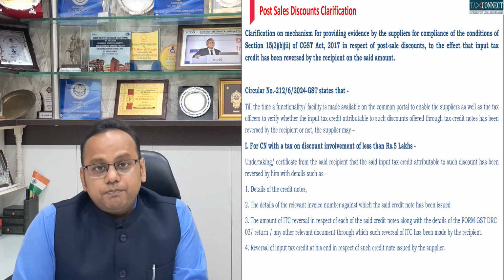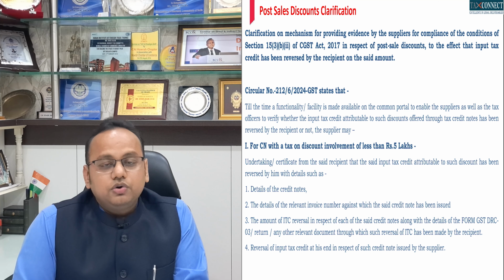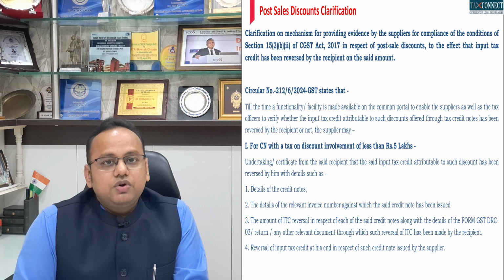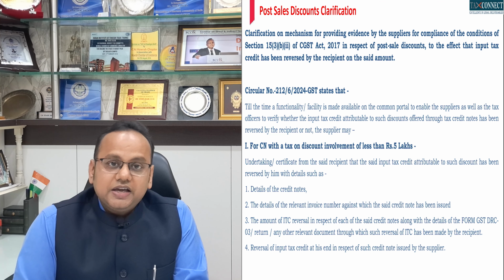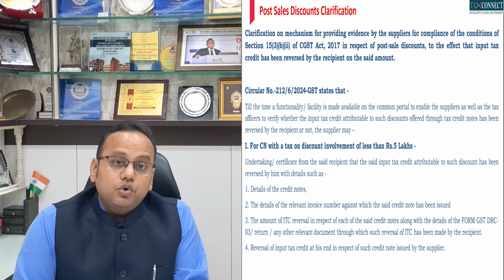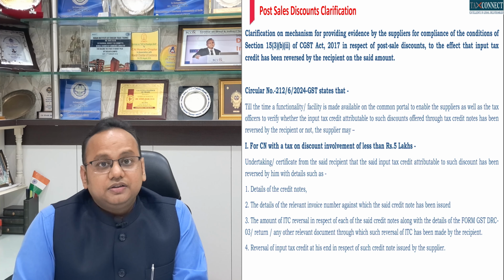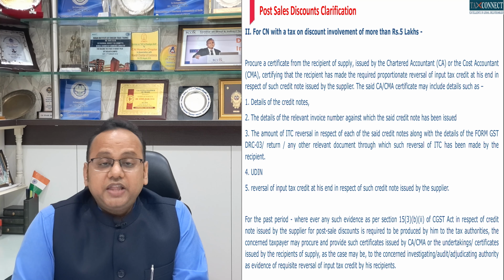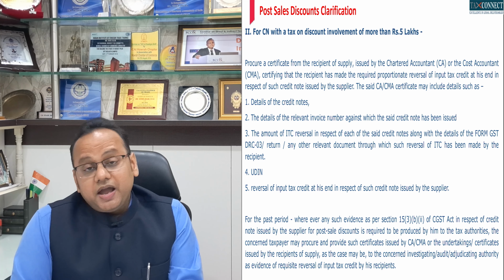NEW MECHANISM FOR GST-ITC REVERSAL INCASEOF GST CREDITNOTES U/S15(3)(b)(ii)-CIRCULAR212 OF26.06.2024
1. Issue of GST-ITC reversal incase of post-sale discount Credit Notes
2. Procedure of undertaking/ Certificate for GST-ITC reversal incase of post-sale discount Credit Notes